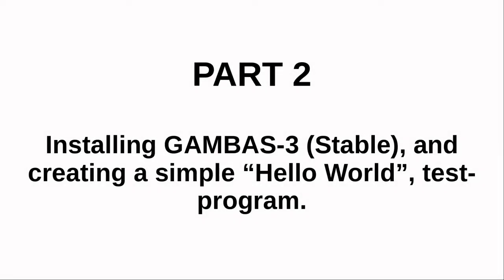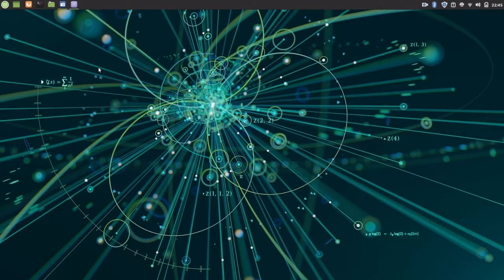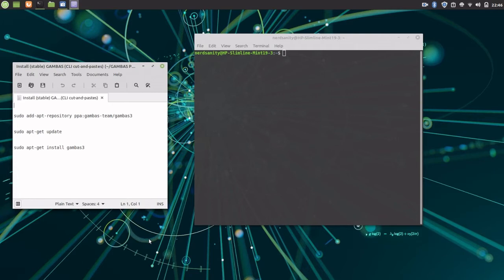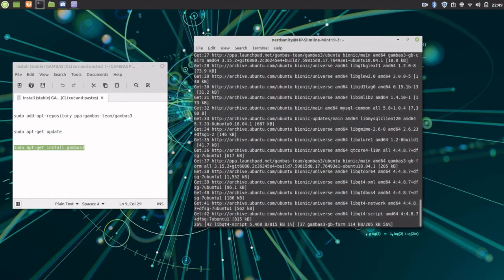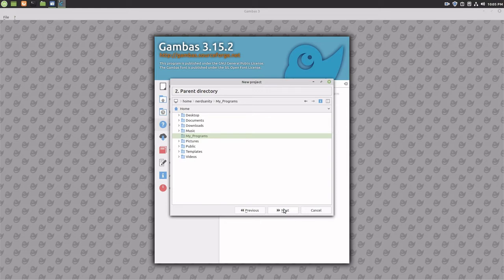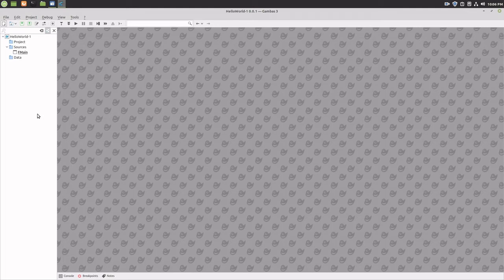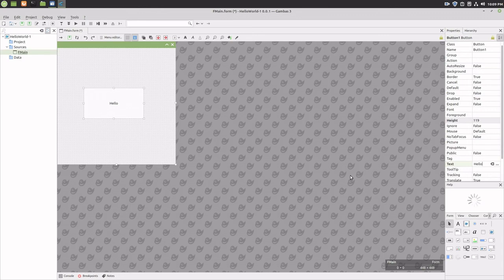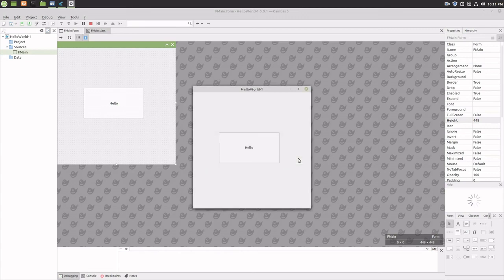Visual Programming using Gambas in Linux - Tutorial 2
This 2nd video on visual-programming in Linux, demonstrates how to install, and then initially test, the GAMBAS-3 programming language

The first half of the video is about 7-minutes long, and demonstrates how to install the GAMBAS programming language, in Linux.

The second half of the video is about another 7-minutes long, and covers creating a simple "Hello World" program, to test the GAMBAS installation.

The "Terminal" commands that are used in the first part of the video, to install the version of "GAMBAS-3" (stable), which is available from the official GAMBAS repository, are:

sudo add-apt-repository ppa:gambas-team/gambas3

sudo apt-get install gambas3

Again, I intentionally time-compressed the video, a little, to make it smaller, smoother, and to polish some of the rough-spots. I hope you find this video useful.